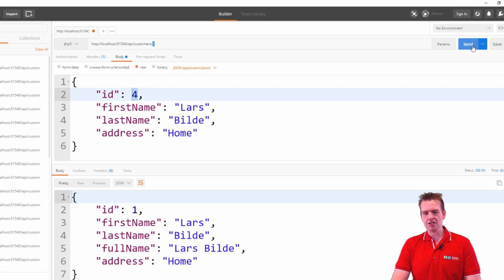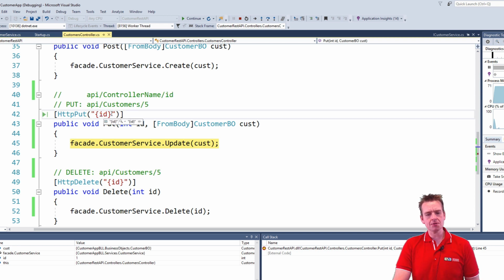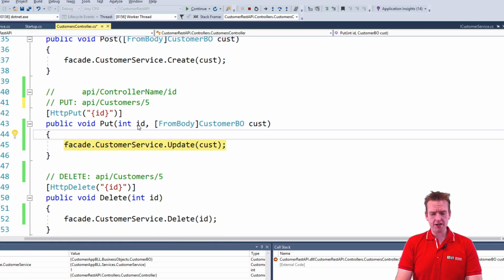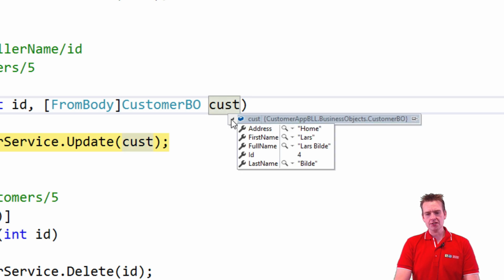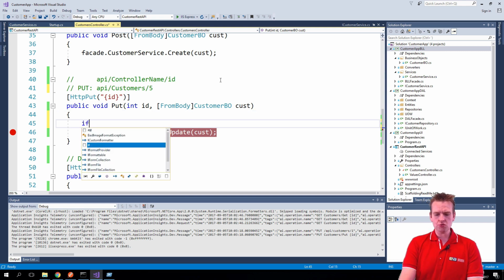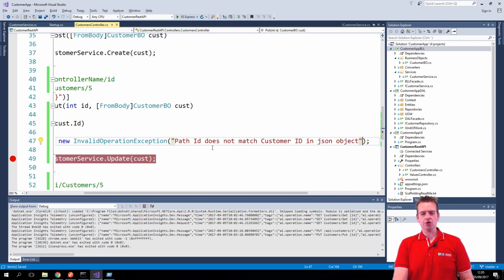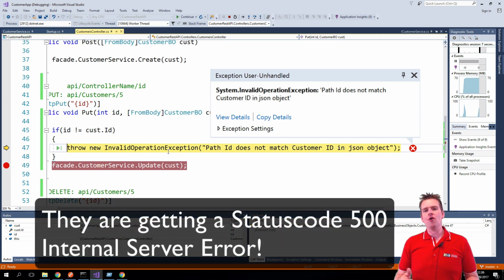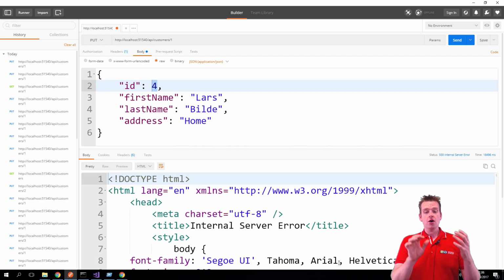Building a REST API in NET Core | S3P32 | Testing the Ids in the Put Request in Code